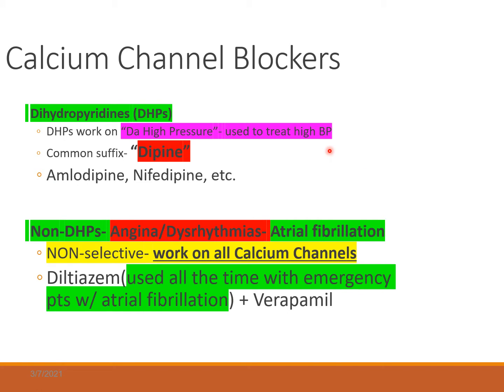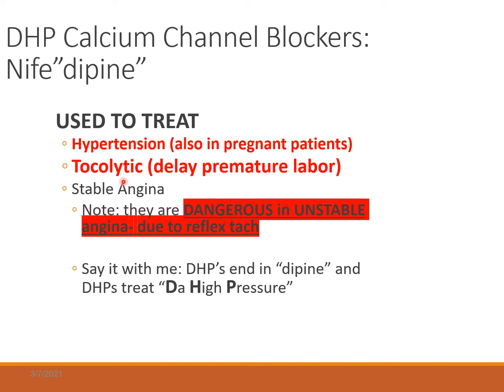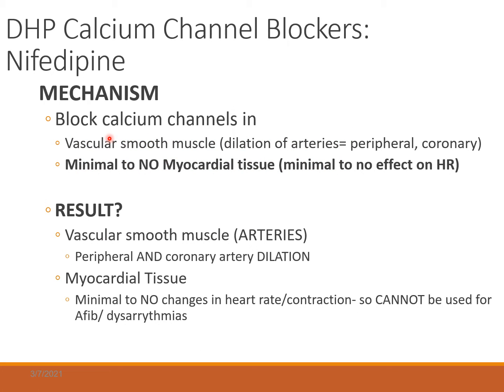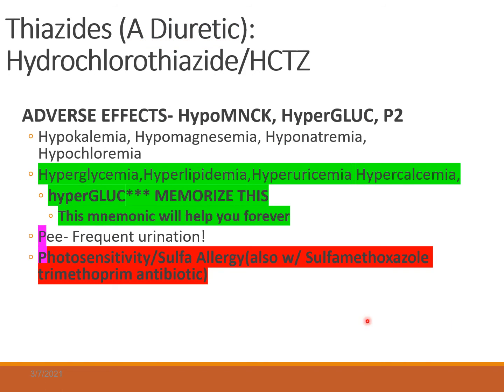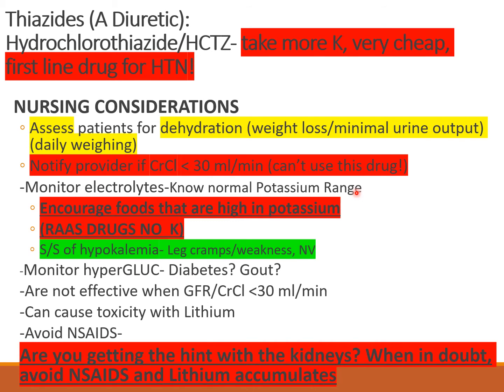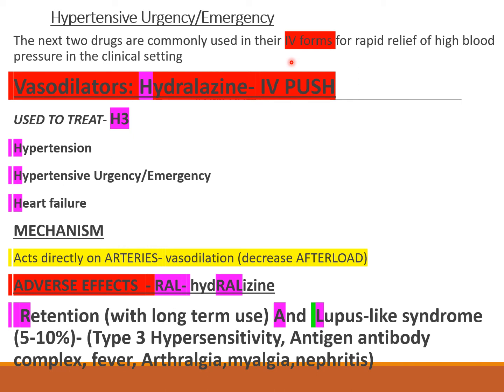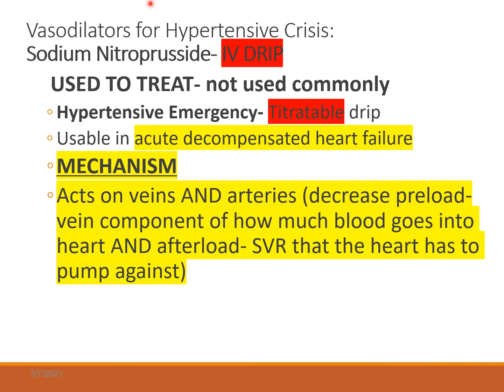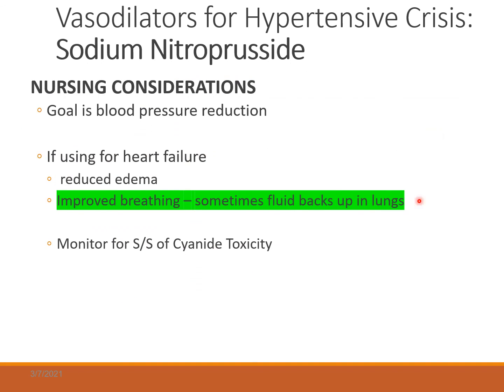Anti Hypertensives Part 2